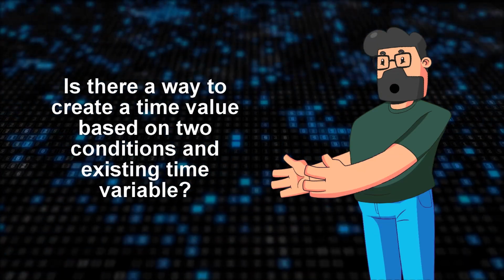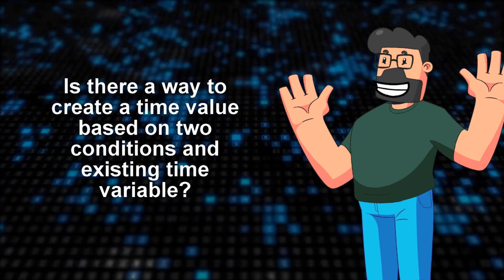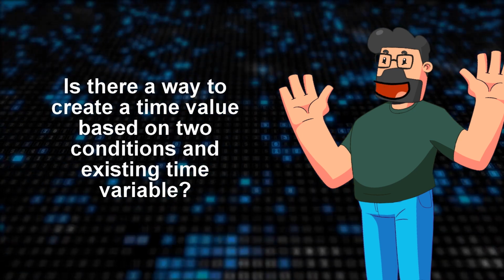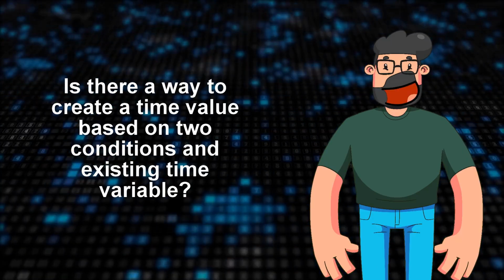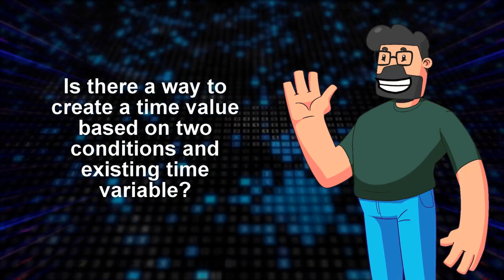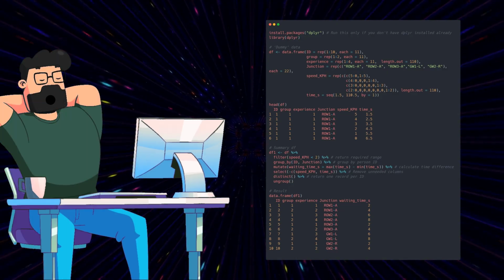Creating a Time Value with Two Conditions and Existing Time Variable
In this video, we explore how to create a time value based on two conditions using an existing time variable.

✅ VIDEO INFO:
00:00 - Analyzing waiting times at junctions using R."
00:26 - Summary: "Brief timestamp: vital information concisely expressed."
01:31 - End of video: Summary complete. Comment, subscribe, like, farewell.

This solution would not have been possible without the contributions of users: VerbalNinja and L Tyrone